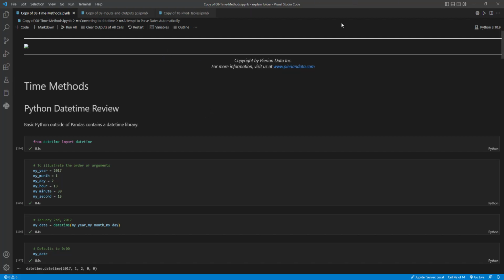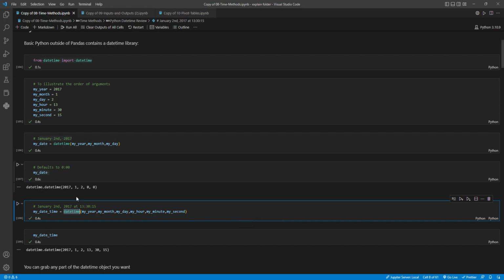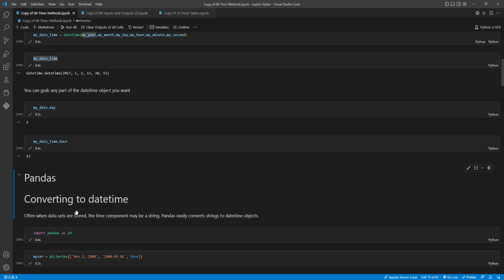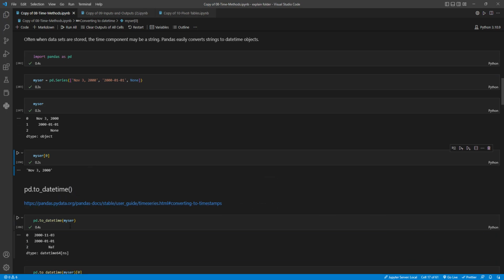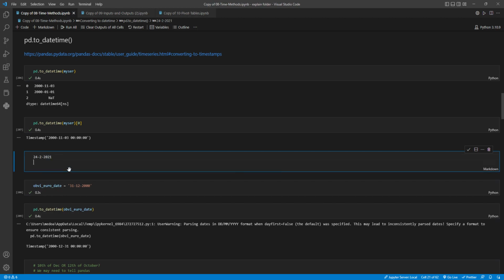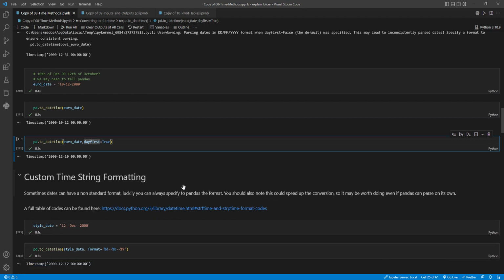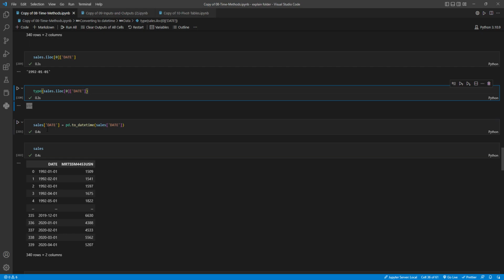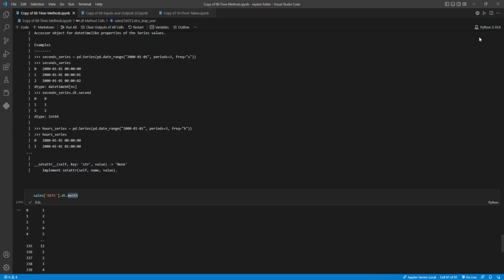How To Manipulate Series (Data Frames) in Python using Pandas. Part 9